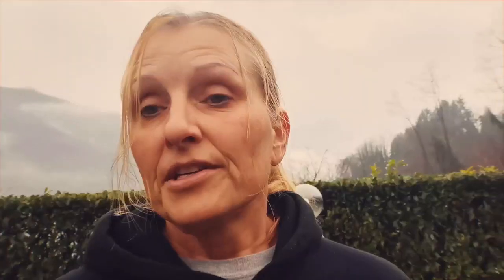WORKOUT ASPHEERA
Aspheera Workout

Full Body workout consists of Power, Cardio, and Strength
Performed with 2 Bells (medium weight (in this video I used 2x16kgs)

Buy in 50 Burpee
100 Double Handed Swings

Burpee Deadlift x 5
Squat Thruster x 5
Double Bell Overhead Walks

Scaling options1 Bell

Burpee Deadlift 1 Bell
The Burpee Deadlift is performed by placing the bell between your feet, perform your burpee by placing hands down on the ground so the bell remains in the middle, kick the feet back and jump back in, your feet should land close to the bell, then squat deadlift the bell up with two hands and repeat.

Squat Thruster  1 bell
Rack it perform your squat then use the power of the legs to drive the bell up,  Perform all on one side then switch sides on the next round

Overhead Walk/Hold
Hold the bell up on your last Squat Thruster and walk for 30secs
Repeat other side on the next round

This workout is 10 rounds with rest as required, if you feel you need to scale back do half the amount, 5 rounds.

You can scale back to 5 rounds